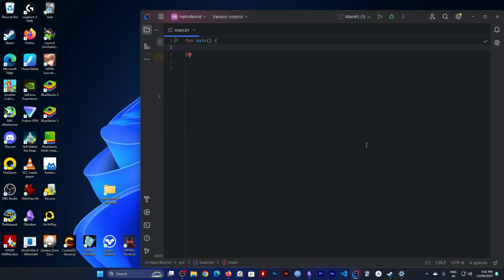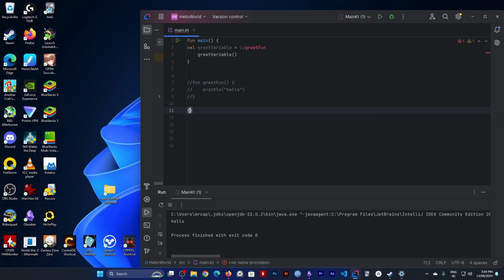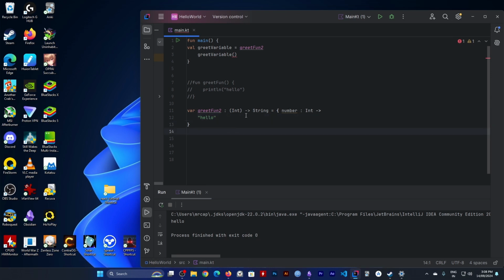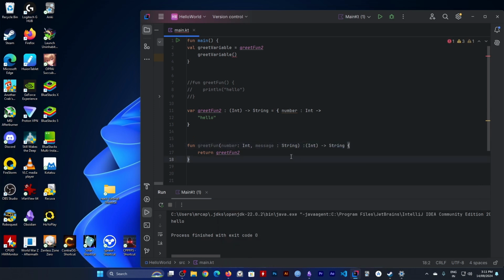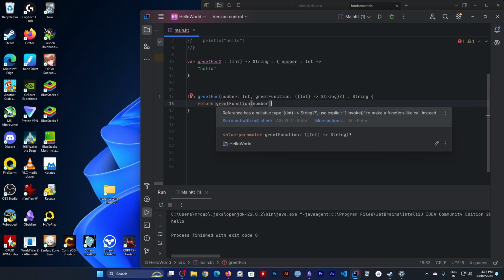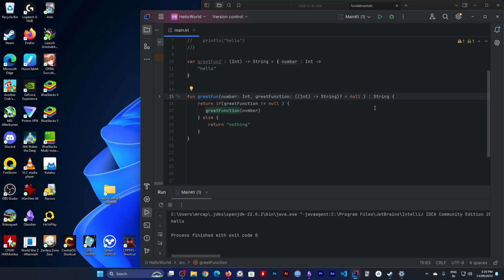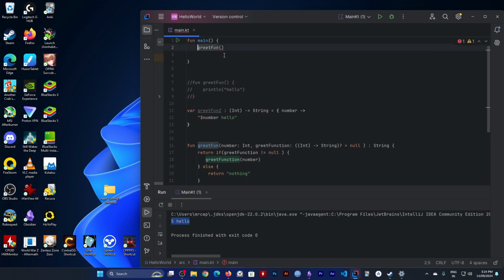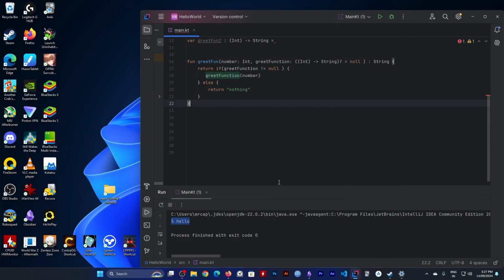Kotlin Vlog Ep. 5 Functions